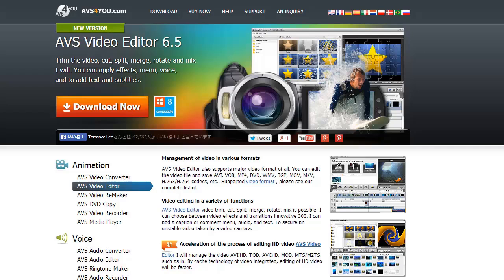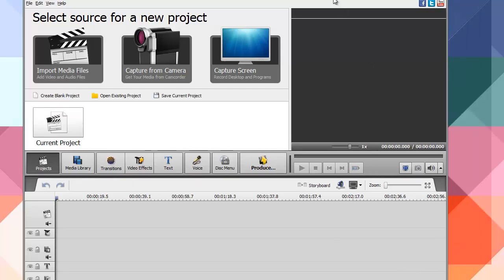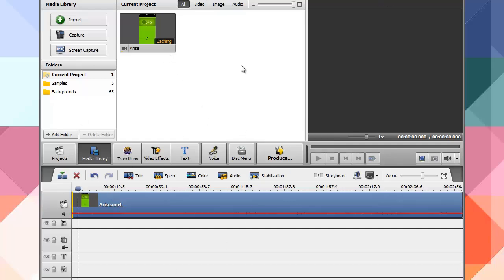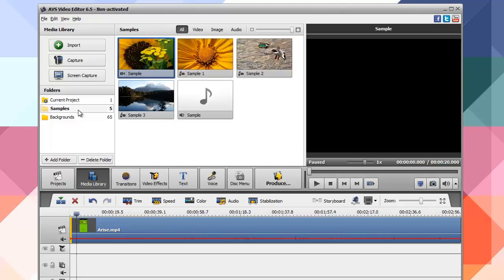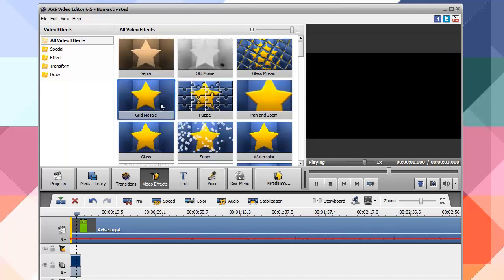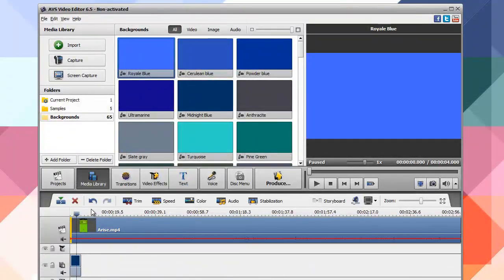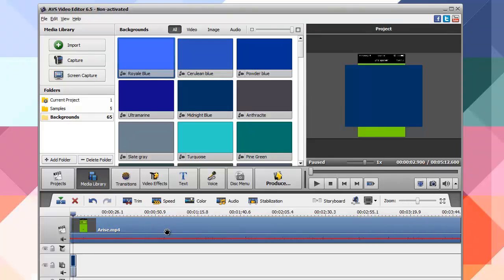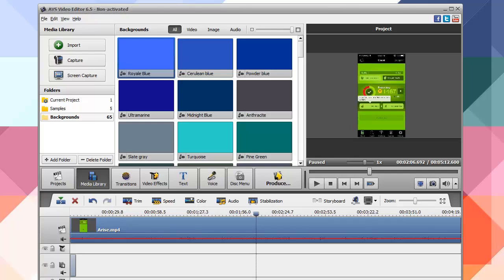AVS Video Editor Review + Demo + $30 Off Coupon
AVS Video Editor 6.5 Review -- Simple & Perfect Video Editor

AVS video editor comes loaded with tons of effects and transitions. One can add as many audio and video tracks as one wants. It also allows one to adjust audio tracks and shaky video footage. It is one of the best video editors for amateurs and is very easy to use. If one wants, one can also create high-definition movies with this video editor.

Multiple transition effects

AVS video editing comes with drag-and-drop feature. For application of any transition effect, one just needs to drag it out of the library and drop it at the required place. The beginning and ending times can be easily adjusted. It also allows one to make adjustments for measuring the sequence in the film. One can very easily make changes to color, size, density and direction. In addition to these adjustments, the software also comes with newsprint, grey out, border, invert and anaglyph 3-D transitions.

Stabilization Tool

The stabilization tool in the software is very effective. One can very easily fix the shaky footage with this feature. You just need to choose the top and bottom part of the film to be cut and the software will do the rest. One should be very careful using this feature as cuts too deep can also ruin the media completely.

Audio Settings

The audio settings allow one to equalize, normalize, amplify, compress, remove noise and adjust pitch. For adjusting the sound, one just needs to bar up and down. Volume control can also be customized and it is very easy to add special effects to the audio.

Interface

The interface of the software is very simple and intuitive to use. On start, one can add unlimited number of tracks. It is very easy to replace backgrounds with the help of the software similar to green screen effect.

Text Effects

There are also a number of options in terms of thought bubbles and colorful text on the screen. The text editor in the software also has additional tools which help in customizing the size, the movement and other properties of the text.

Disc Menu and Chapters

The software also provides the option to add chapters to the movie. These chapters can be added manually or automatically.

It also comes with an option to add a disc menu at the beginning. With the help of this disc menu, the user can choose to play a particular scene or the whole film. There are many beautiful templates for making the disc menu. Some of the templates are football, Christmas, wedding flowers and St Patrick among others.

When the video is finished, one can easily save it to a file, burn it to a disc, put it on a smart phone or any other device and also share it online. There is a wizard which provides a step-by-step process of choosing the preferred output

Platforms supported

Windows XP, Vista, 2003, 7, 8 and above. It does not support Mac OS or Linux.

Requirements

Processor: AMD/Intel Core 2 Duo with processing power of 3 GHz or higher.
RAM: 2 GB or higher
DirectX: MS DirectX 9.0c or higher
Compatible Video Card
Compatible Sound Card

Discounts

There is also the option of buying a one year license for just $39 or unlimited license for just $59. These come with $30 off. The license also provides you an additional 16 AVS4You tools completely free. Avs4you Video Editor also comes with a 30 days money back guarantee.